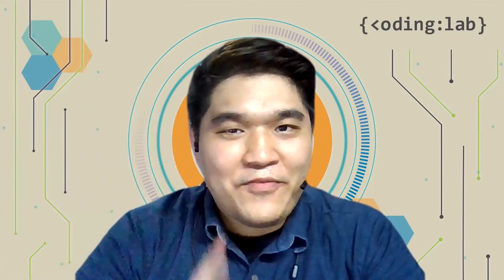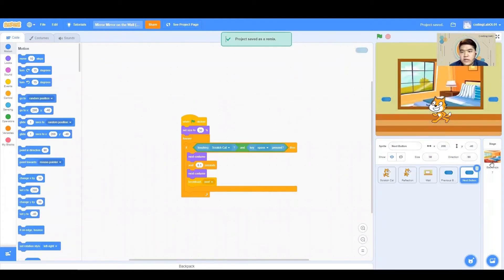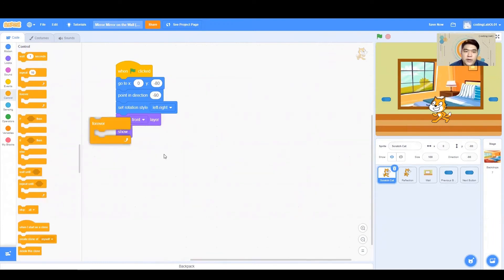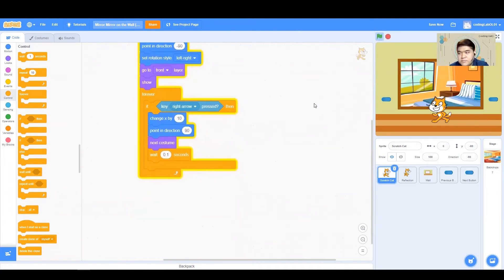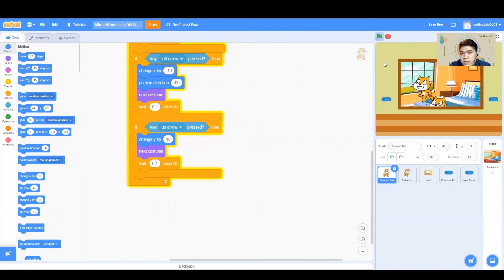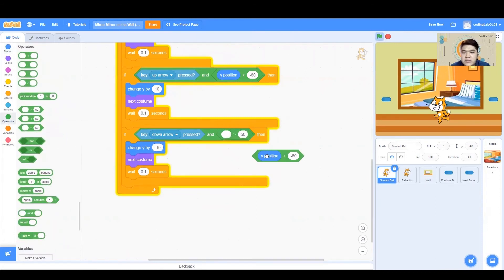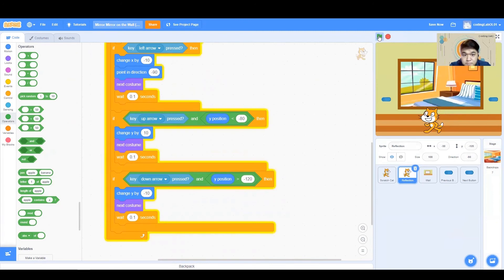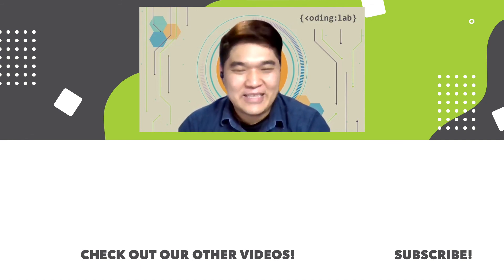Mirror Mirror on the Wall | Coding Bytes | How to Program a Mirror on Scratch [BEGINNER]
ABOUT CODING BYTES
Small, bite-sized programming projects to welcome budding students into the world of coding by following along and doing on their own at home! Brought to you by our passionate and enthusiastic Educators at Coding Lab, we believe that coding is the new literacy and seek to instil a passion for coding in each and every one of our students.

Have you always wanted to code your own game? Play it with your friends? Use games and codes to understand more about the world around us?

Let your child begin their journey in coding today!

In this video, learn to code a reflection and program Scratch Cat's mirror to mimic his movement! Can you show his reflection accurately? 🤔

Overview of video:
0:00 Introduction
0:54 Step 1: Set sprites’ initial location and looks
2:00 Step 2: Code the arrow keys for movement
3:33 Step 3: Calculate the limits of y-coordinates for "Scratch Cat"
5:28 Step 4: Code the "Reflection" sprite
6:51 Closing

You can do more:
- Find out what happens when you press space on the left and right buttons!

Made your own game with this mirror? Comment and tag your friends below! We'd love to see what you've created! 👇

CODING LAB is Singapore's premier coding school for ages 4 to 18. We've taught thousands of students all over the world. Founded by an MIT Alumnus who worked in Silicon Valley, Coding Lab’s award-winning curriculum strives to nurture future leaders in technology.

CREDITS:
Produced by Lynn Kiew and Cheryl Tang
Content and Video by Edmund Teow
Editing by Siti Zulaikha
Subtitles by Amanda Soh